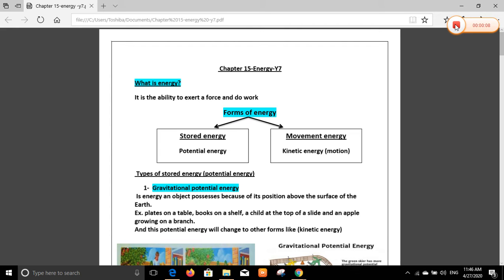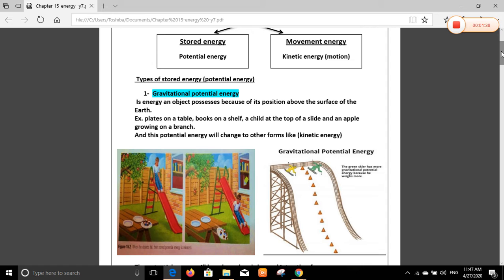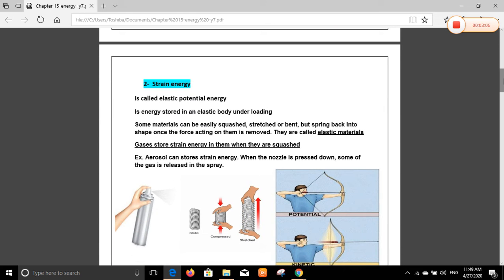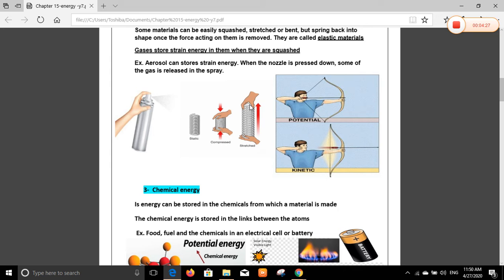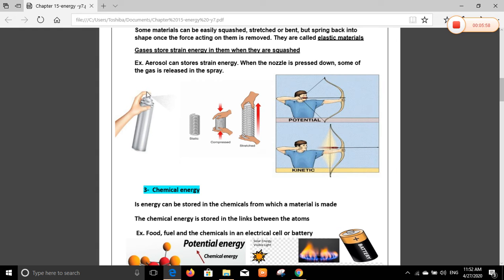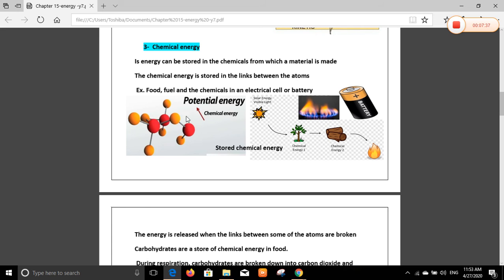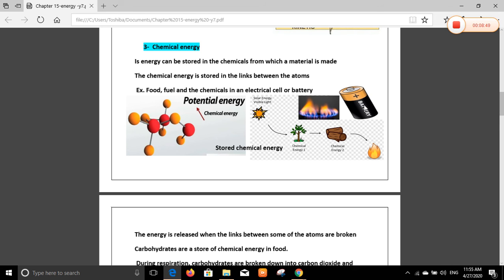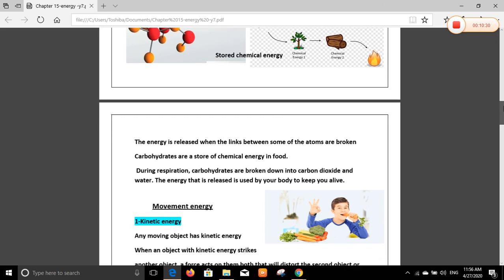Ch15 Energy part1